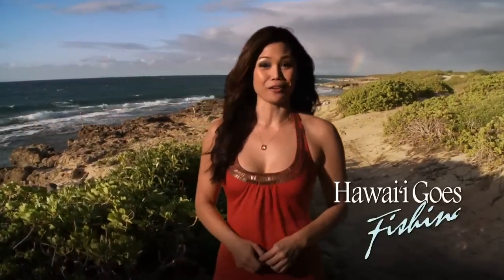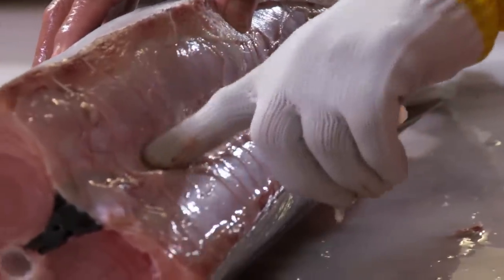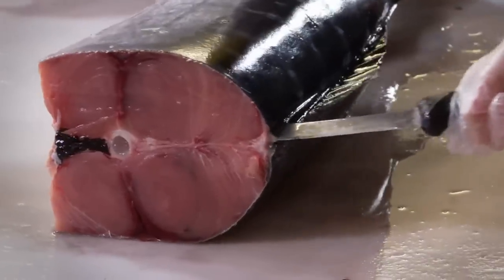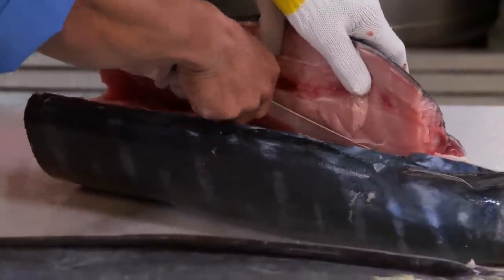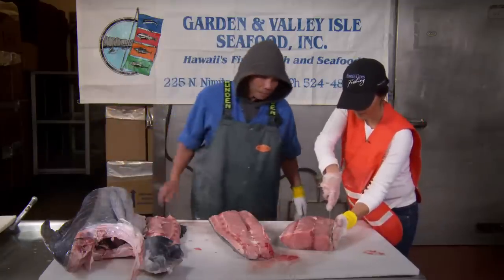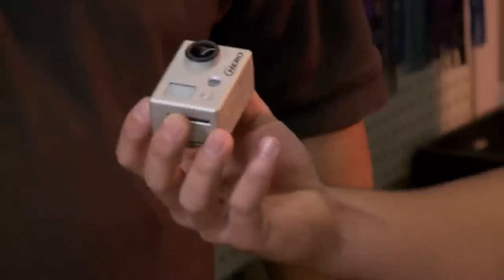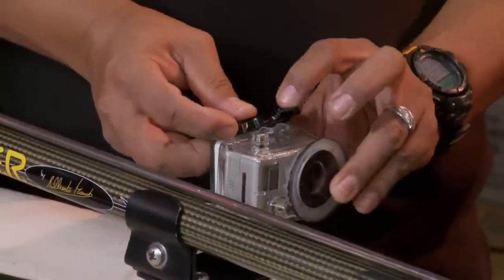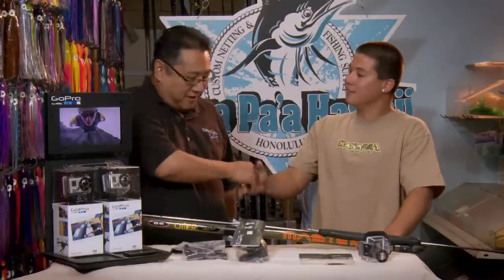HGF302 Margot & Efren fillet a striped marlin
Hawaii Goes Fishing's Margot Mendoza gets a lesson on how to fillet a striped marlin from Efren Dasala.

Efren is a fishcutter at Garden & Valley Isle Seafood.